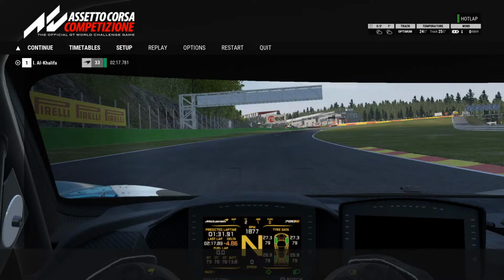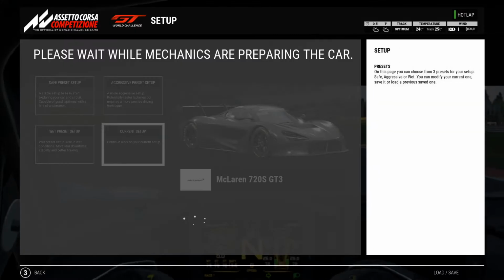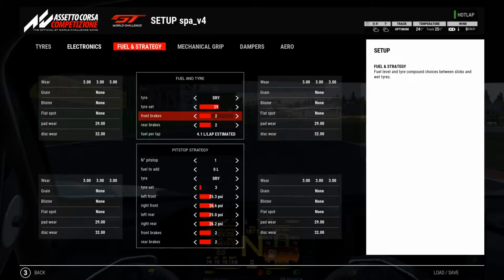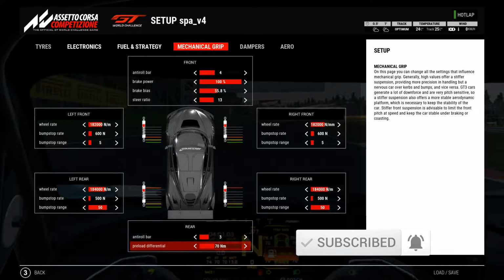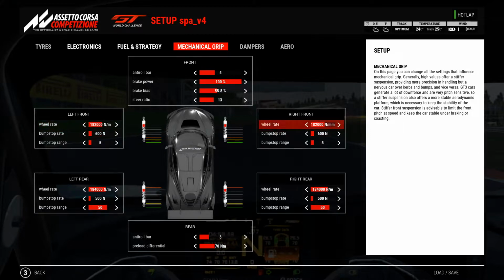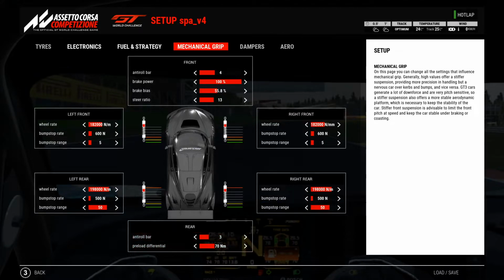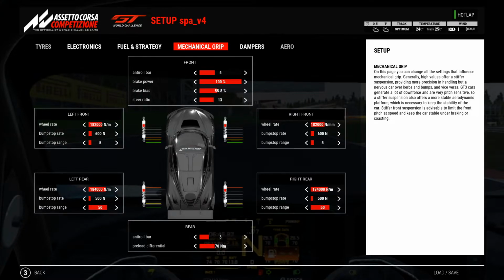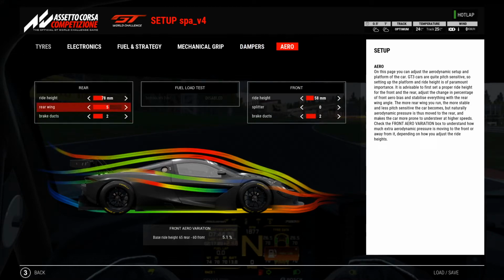ACC: McLaren 720S GT3 @ Spa [Setup walkthrough + Hotlap]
ACC McLaren 720S GT3 at Spa - Setup - Hotlap